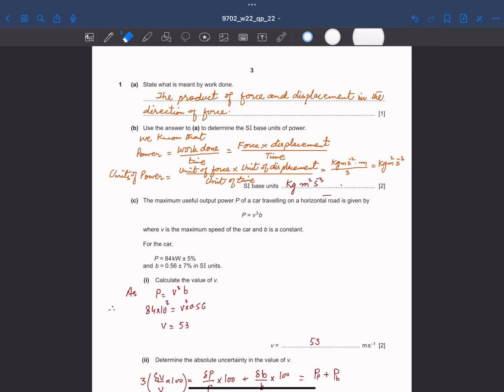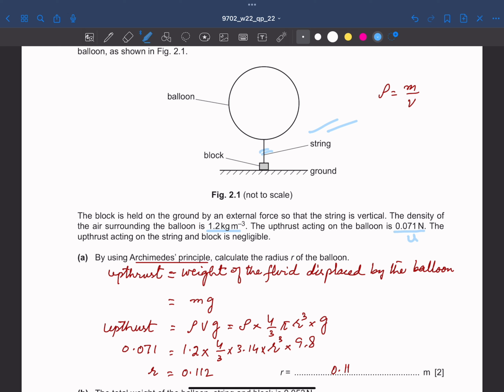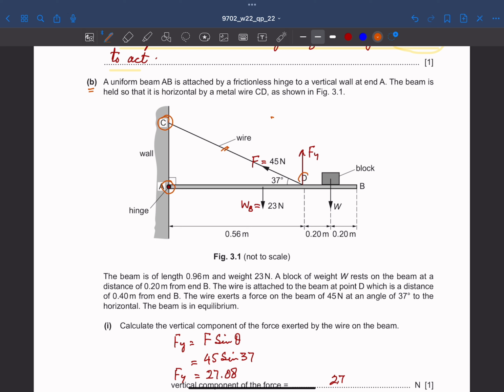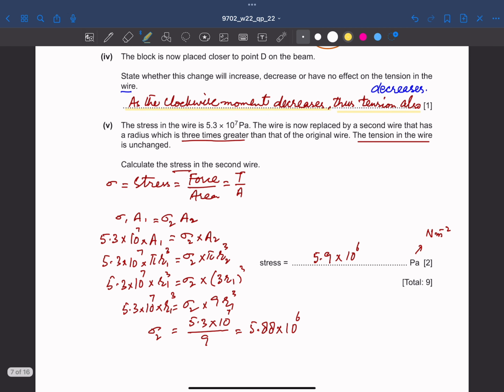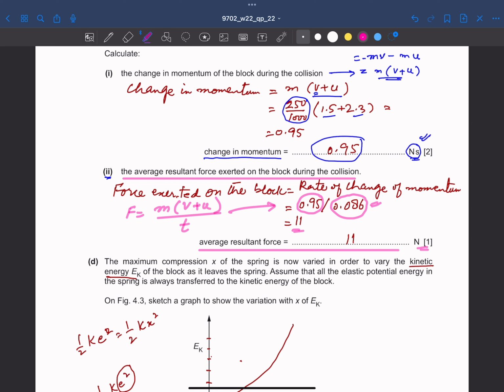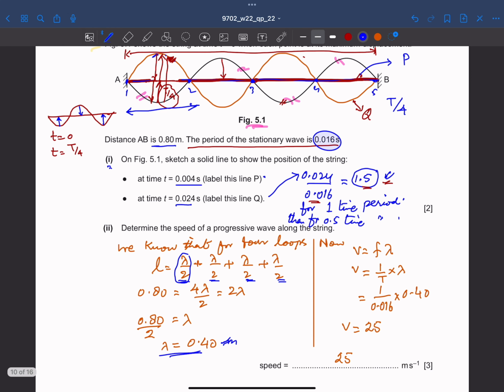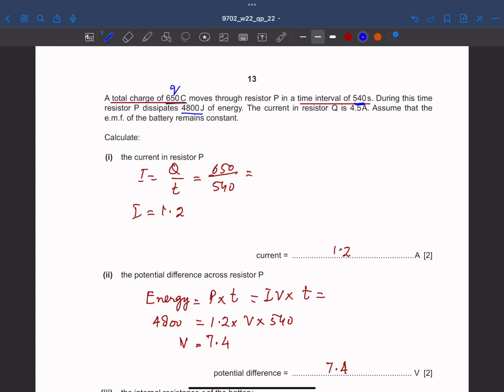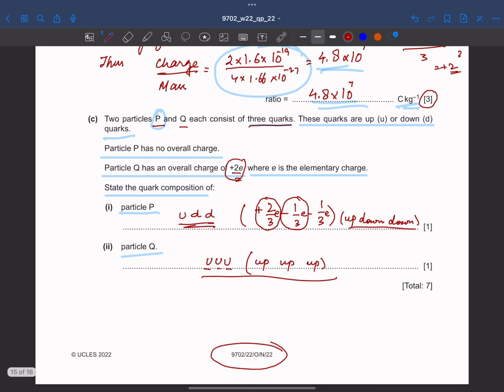AS PHYSICS | Paper 2 | Oct-Nov 2022 P22 solved